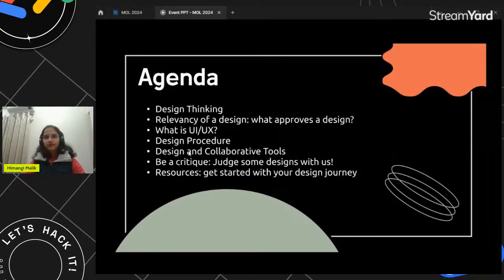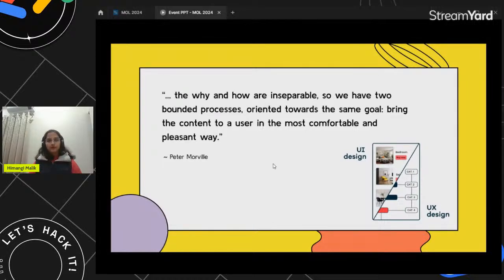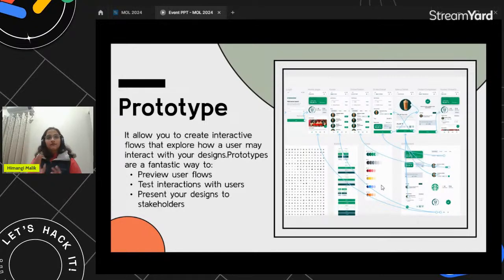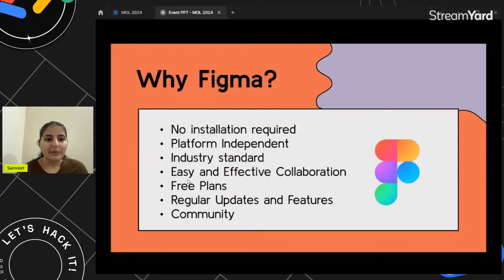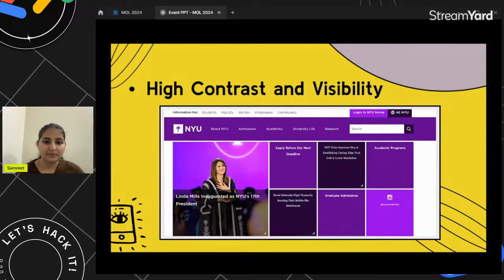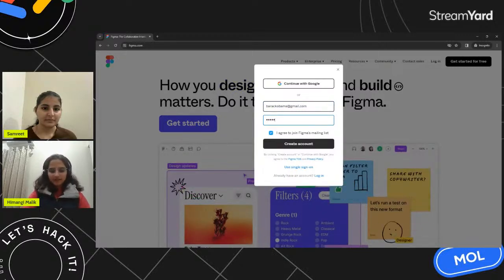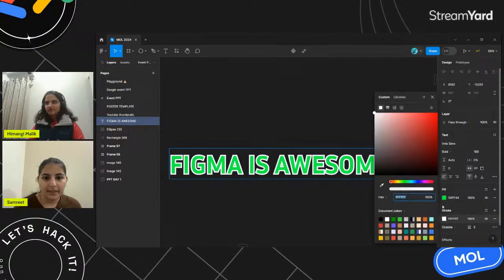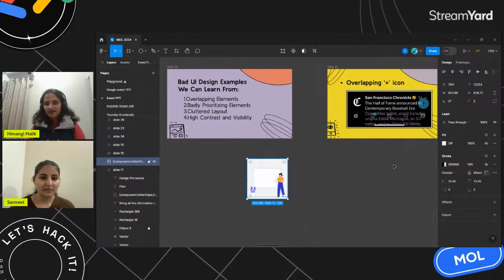UI/UX Workshop : Day 1